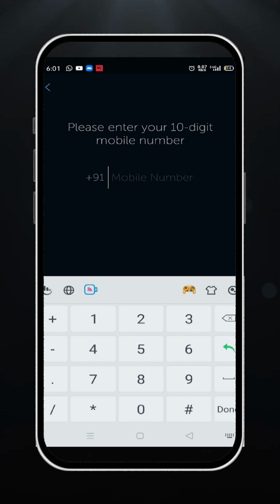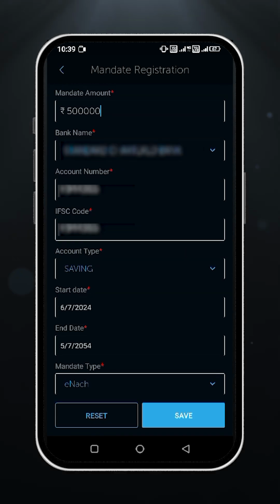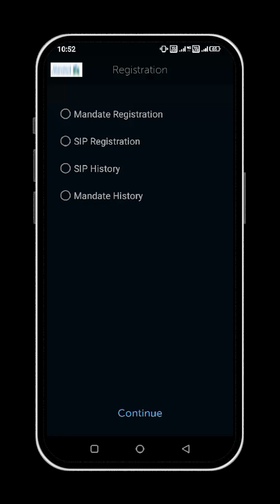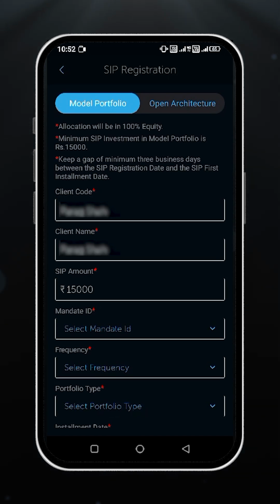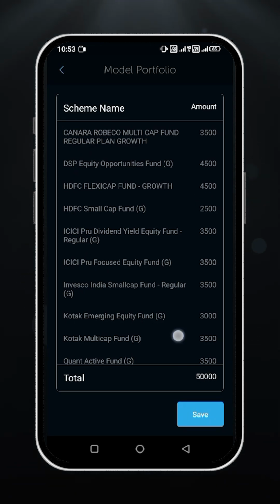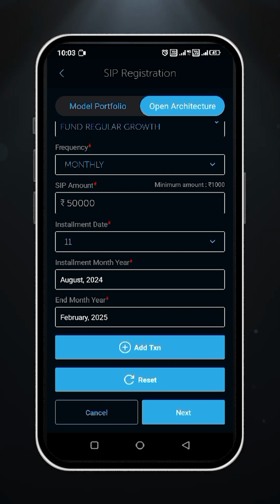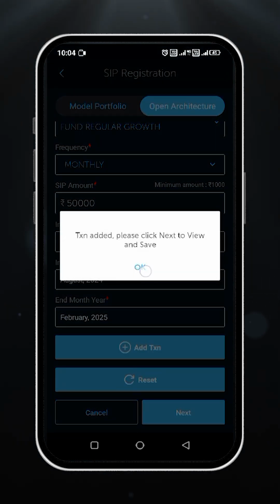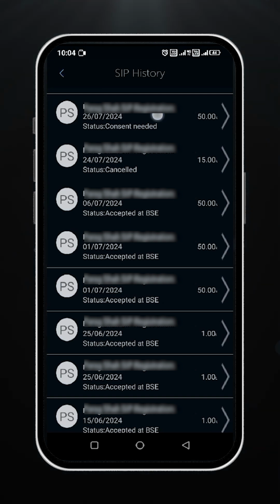How to Start a SIP Using the AR Digital Wealth App | Complete Tutorial